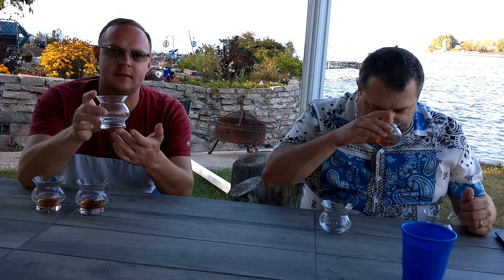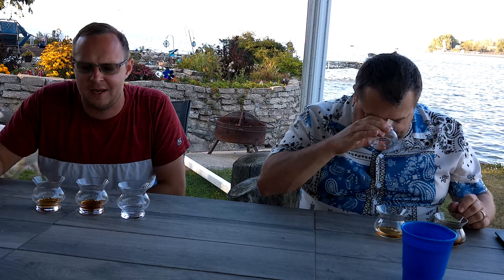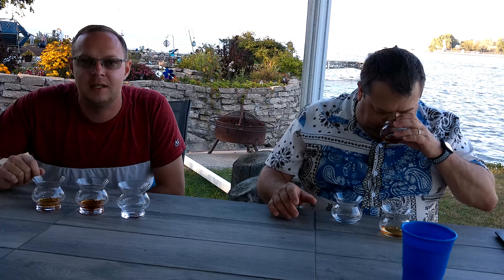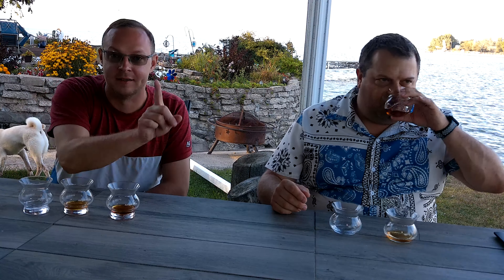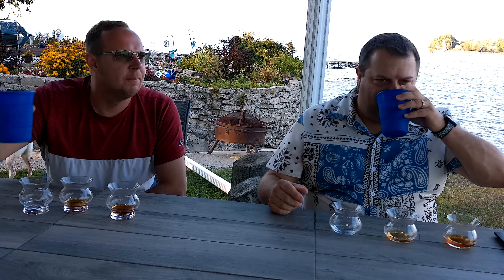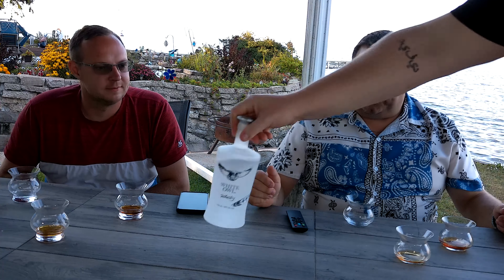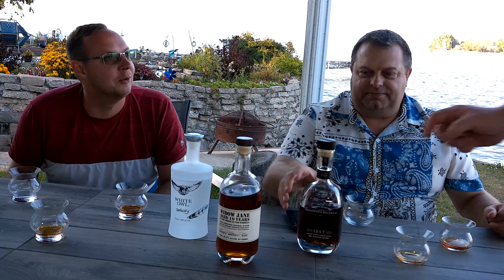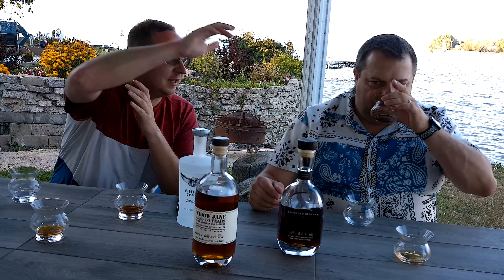Whiskey Blind Taste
Best Friends Blind tasting
Widow Jane Vs Woodford vs White Owl